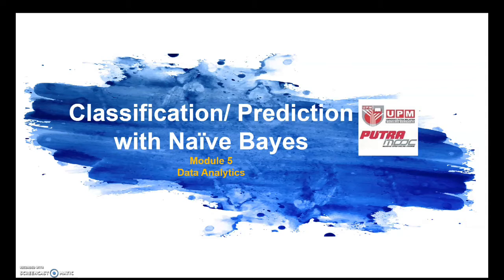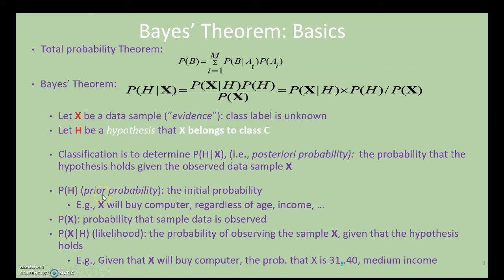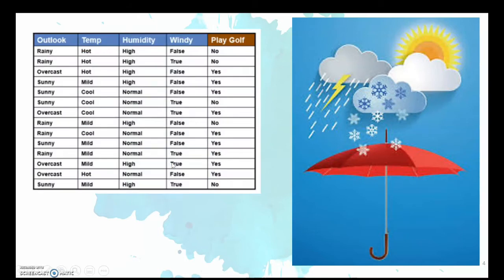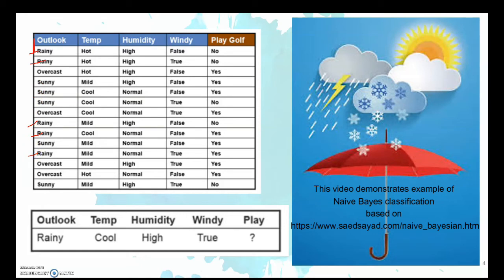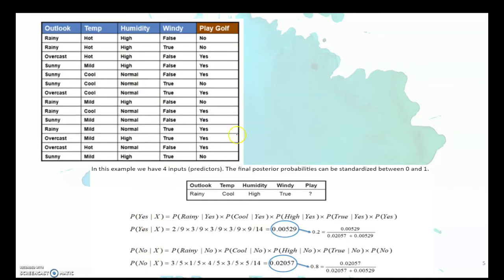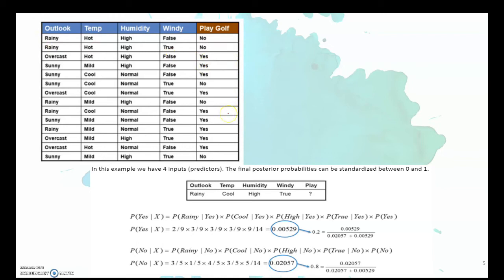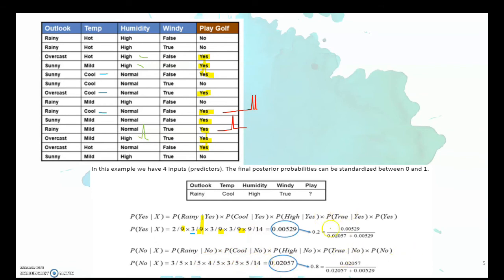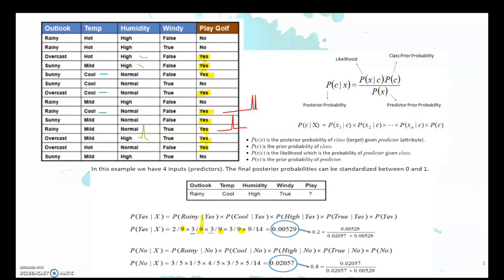PutraMOOC || Data Analytics: Naive Bayes step by step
This video explains steps to classification/predict using Naive Bayes.